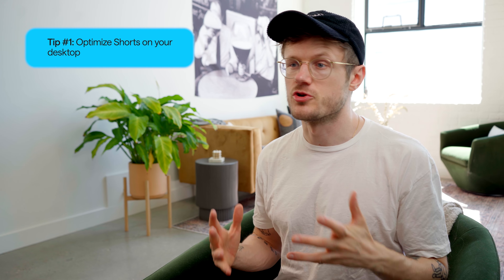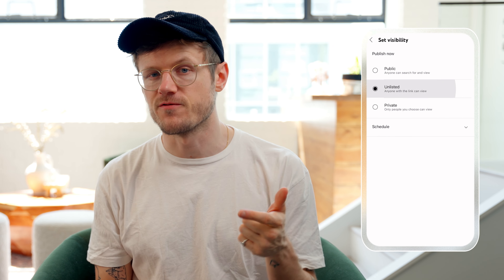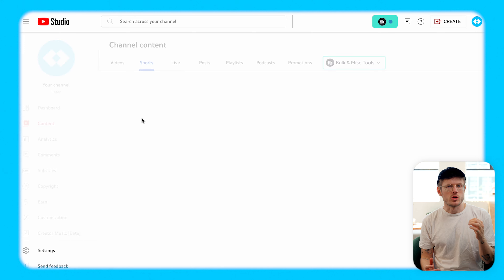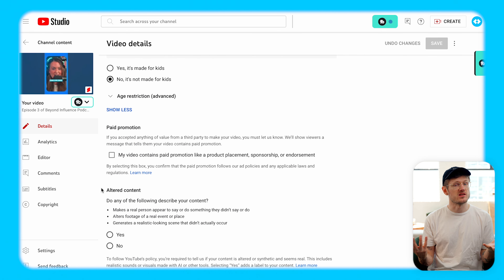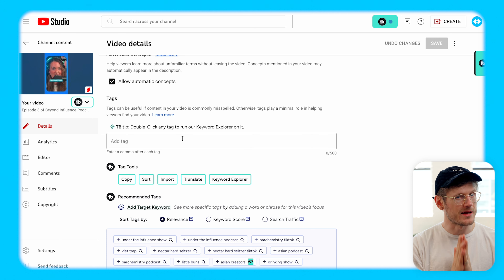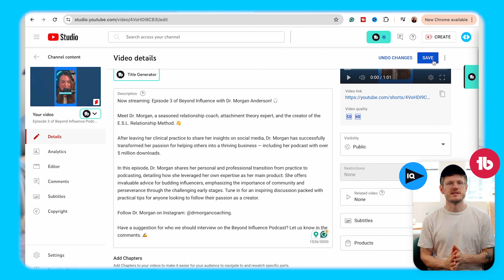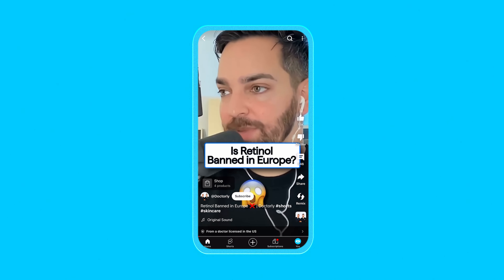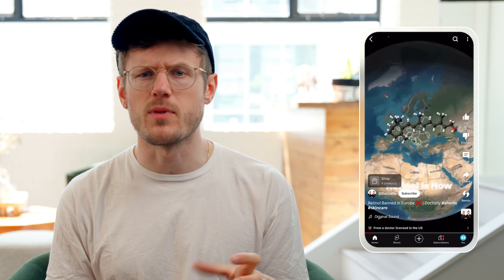3 Tips to Go Viral on YouTube Shorts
Looking for updated tips on how to go viral on YouTube Shorts? 🤔

In this quick video, we unveil three powerful tips to help you crack the code to viral success on Shorts. 📱

Whether you're a seasoned content creator or just starting out, these tips will help you attract views and engagement to level up your presence on YouTube Shorts.

🔗 Helpful Links:
Everything You Need to Know About YouTube Shorts (+ 10 Tips To Grow):

📝 Timestamps:
0:00: Introduction
0:18: Tip #1: Optimize your Short on desktop
1:05: Tip #2: Hook your audience with sound design and animation
2:00: Tip #3: Tap into YouTube Trends Page